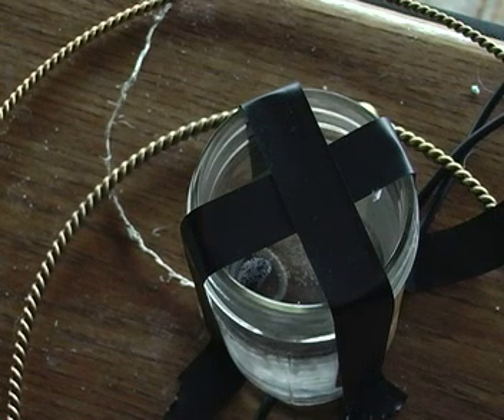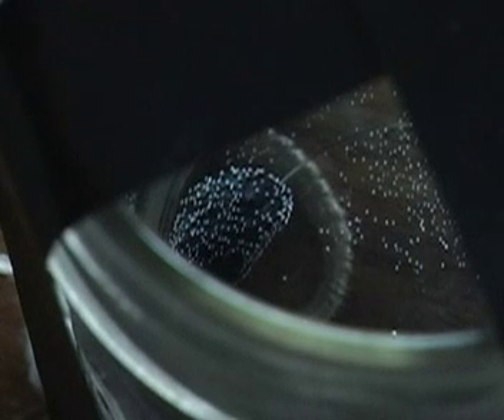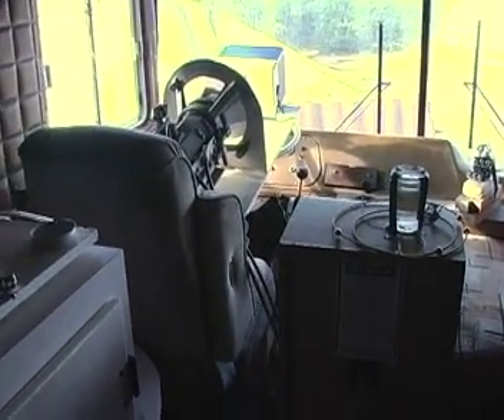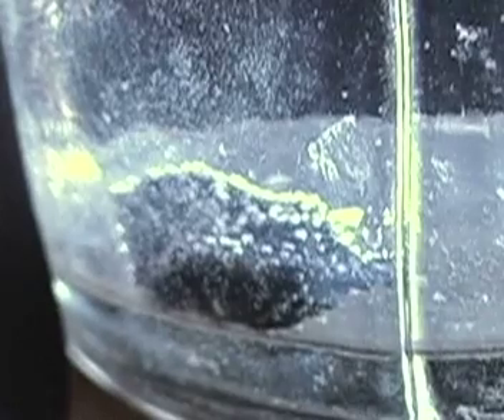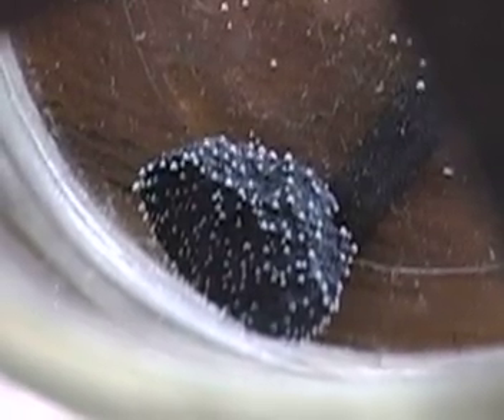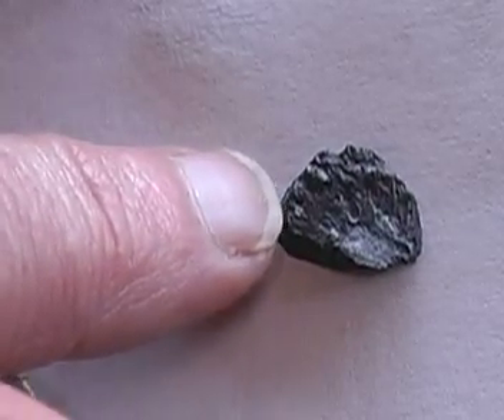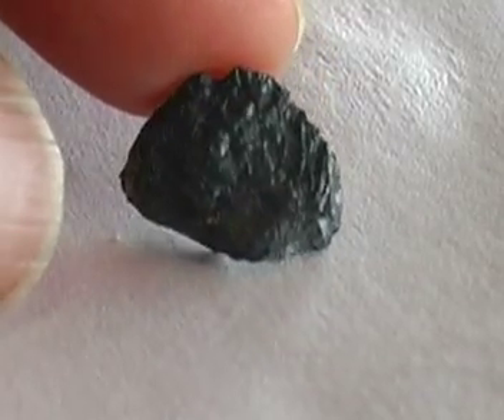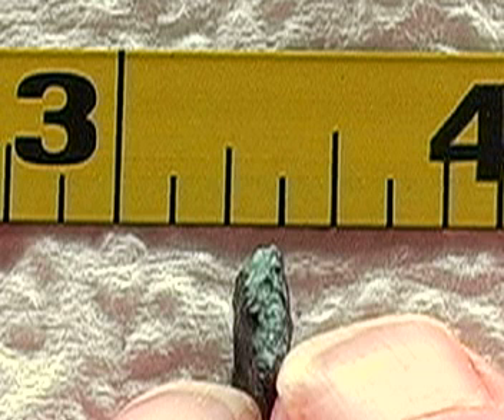Radioactive Uraninite BUBBLES in salt water and turns BLUE--Hutchison Effect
Update on RADIATION ELIMINATION TESTING. Extensive and unusual testing of radioactive uraninite at the Hutchison Lab at Life Ray. In the most recent tests, uraninite has turned BLUE and is BUBBLING. Watch as the uraninite MOVES when the tones volume is increased. (Bucky Balls???) Also it has changed form and appears to be dissolving and/or shrinking. Posted and filmed by John's wife, Nancy.